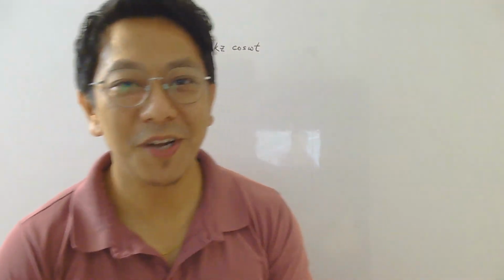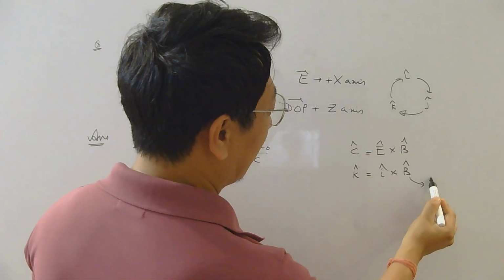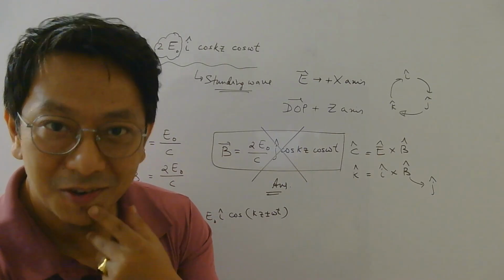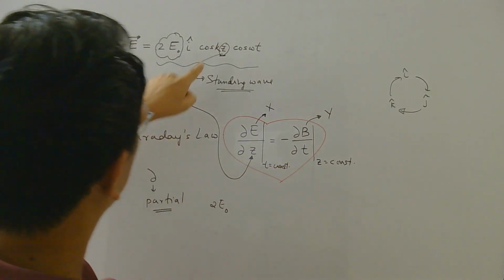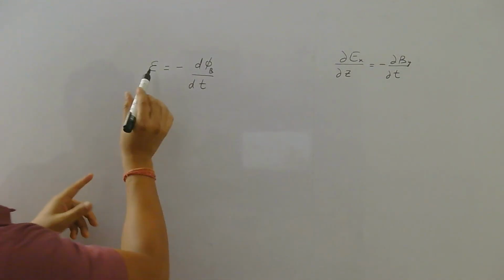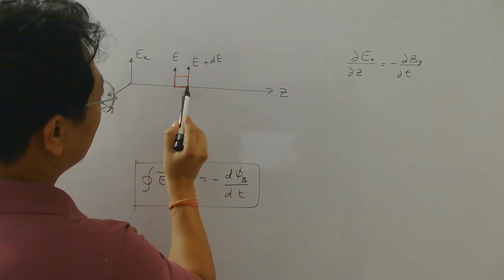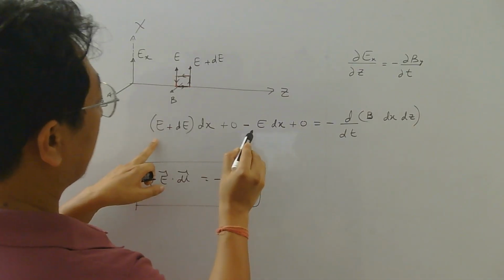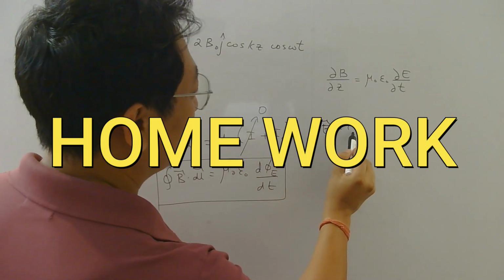To find E when B is given in EM waves!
Confused between Traveling and Standing Waves? You're not alone!

Many students misinterpret the wave:
E = 2E₀ î cos(kz) cos(ωt)
as a traveling wave and apply the wrong phase logic.

🎯 In this video:

We correctly identify it as a standing wave

Use Faraday’s Law in differential form:
dB/dt = -dE/dz
to derive the B field from the E field.

I also explain how this formula comes from the Faraday's law as given in our class 12 text books.

Later, we use Maxwell–Ampère’s Law to find E from B too!

📘 Ideal for JEE | NEET | CBSE Class 12
🧠 Concept-focused, mistake-proof learning!

👉 Watch now and truly understand how Maxwell's equations guide us step-by-step.